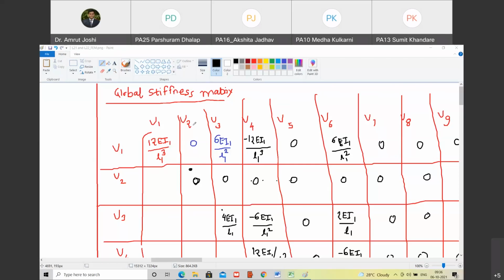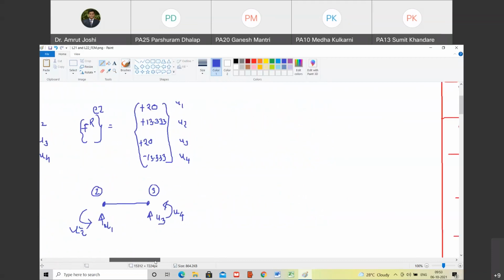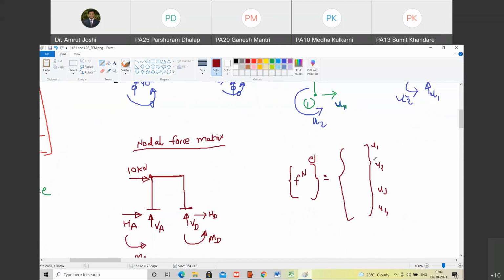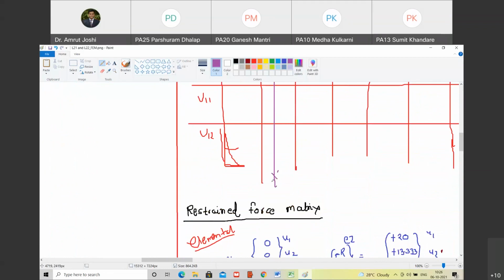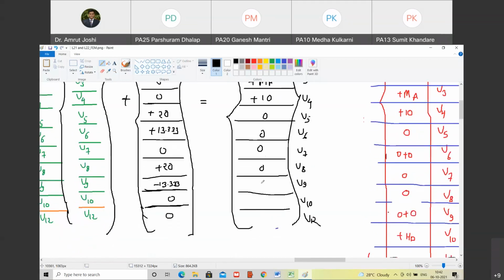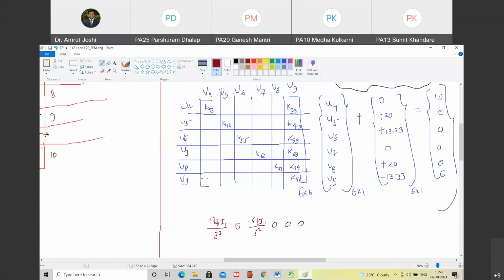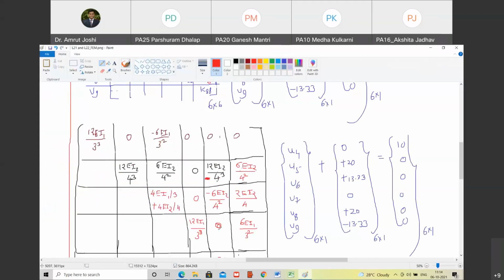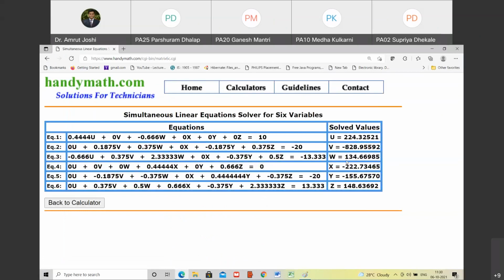L21 and L22_FEM